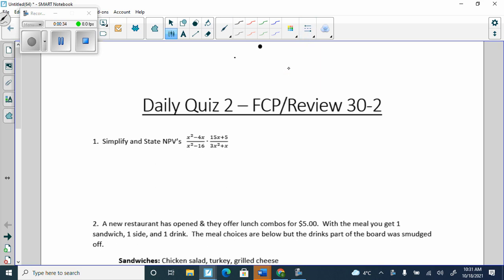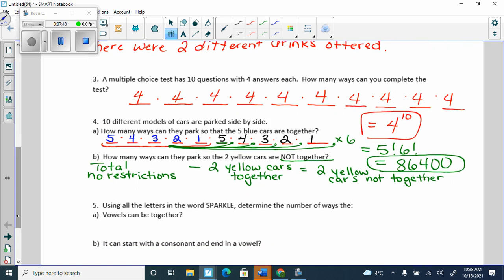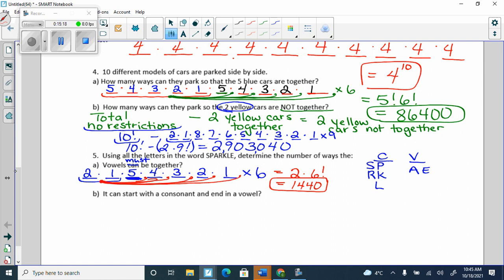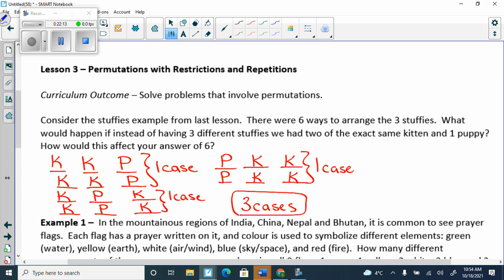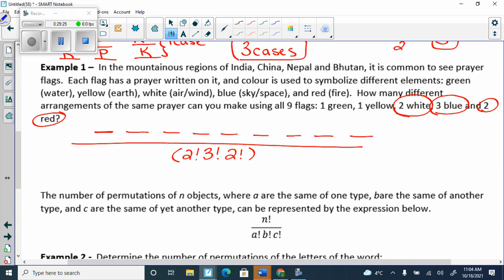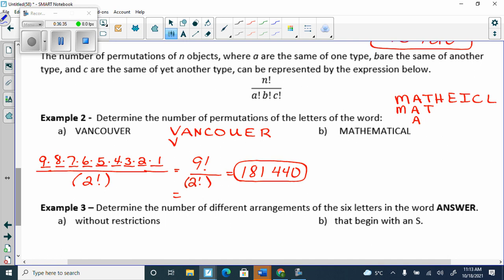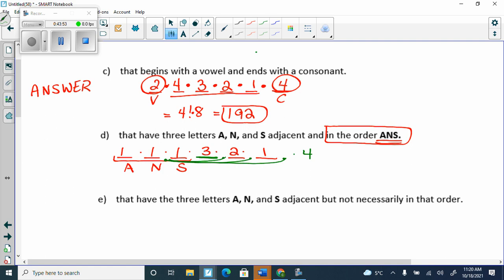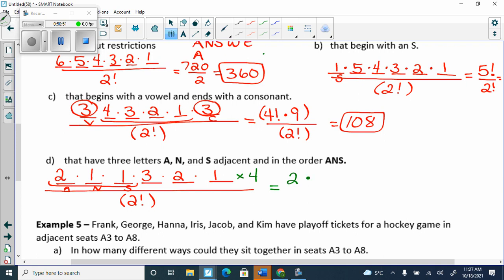Oct 18 Permutations with repetition